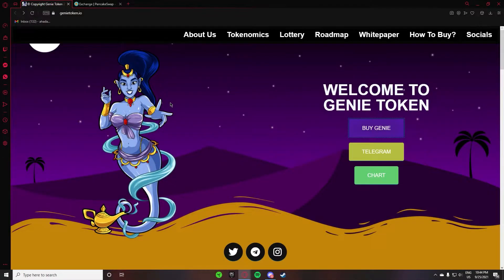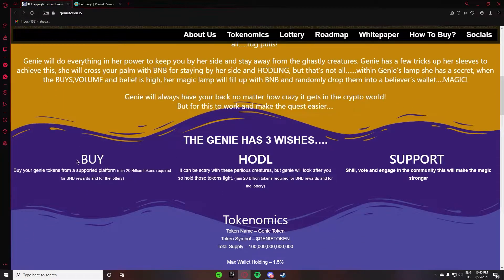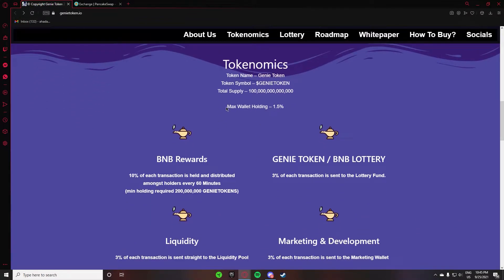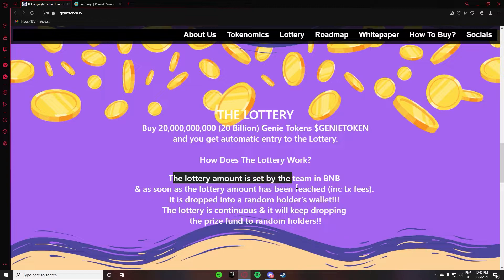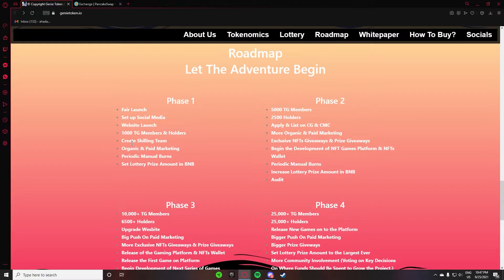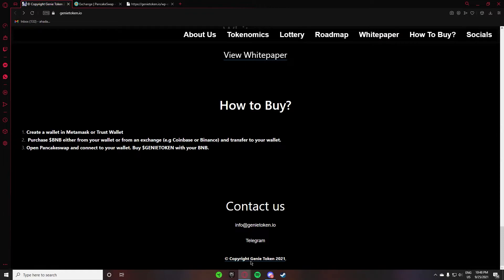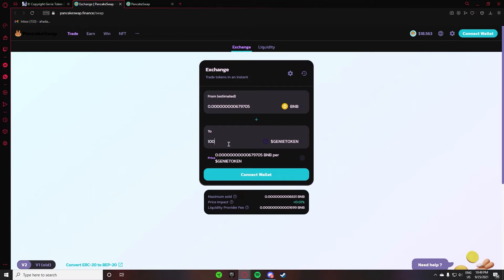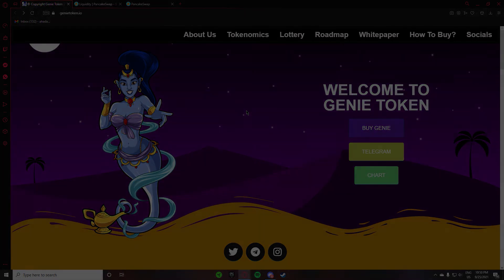Genie Token | WE WON THE LOTTERY | BNB REWARDS ARE REAL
More than just a rewards token!
10% BNB Rewards
plus an Auto-Lottery (200 million tokens required) The Auto Lottery will keep paying out.
Lottery has already paid to out a lucky holder's wallet.
NFTs Giveways, NFTs Games in development and more.